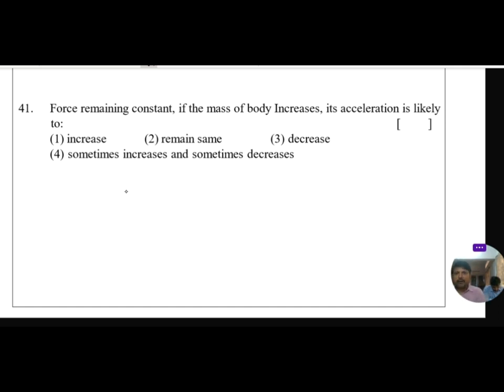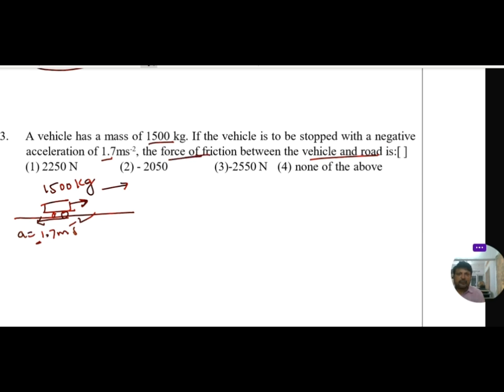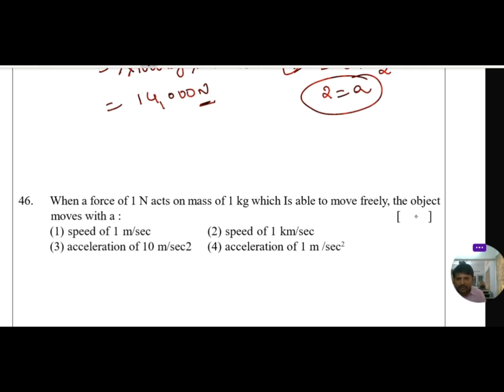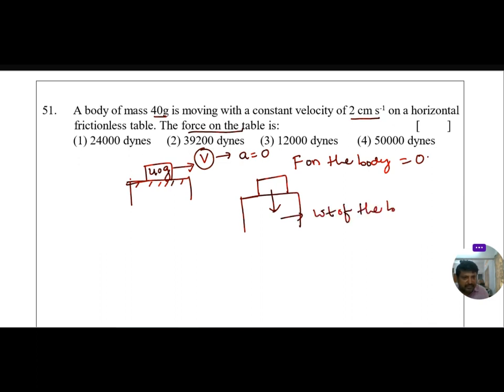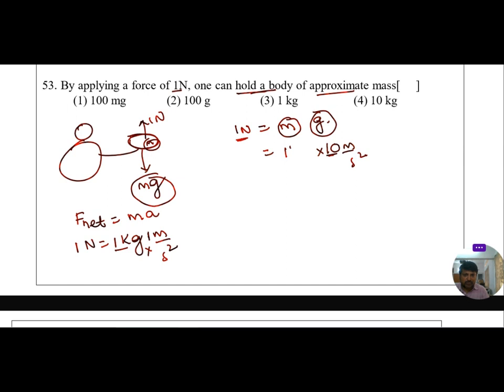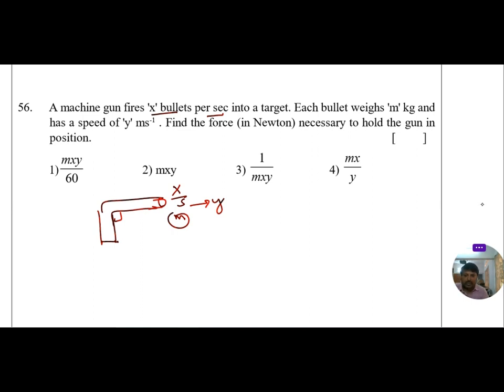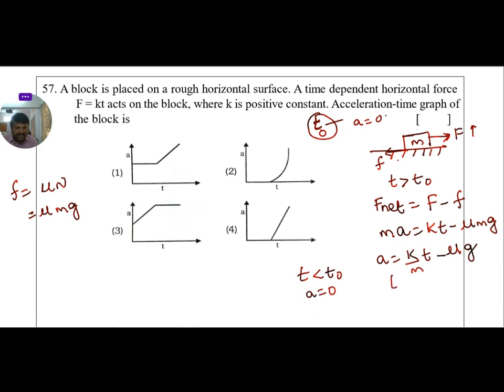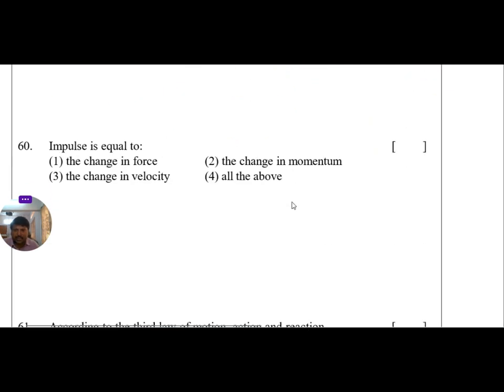Newtons laws of motion 41 60